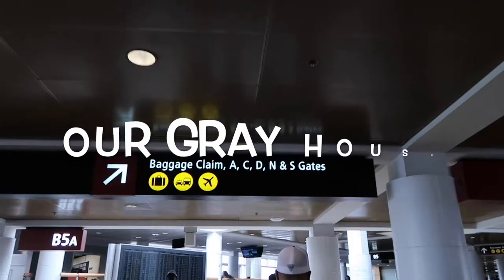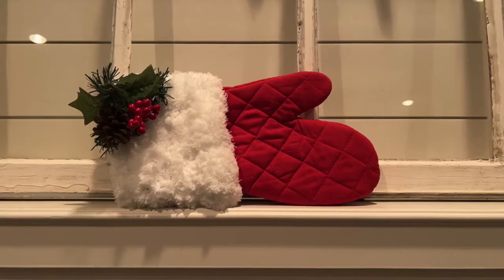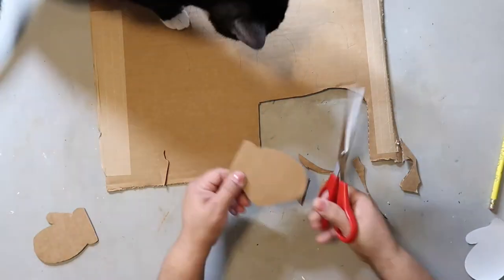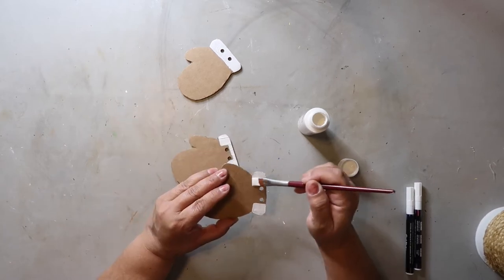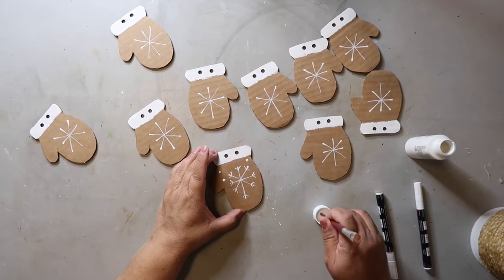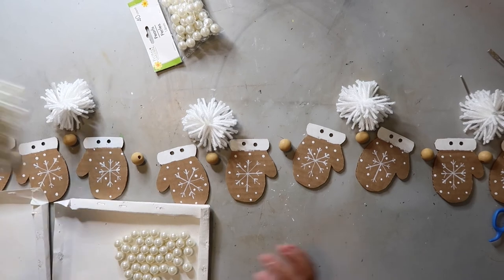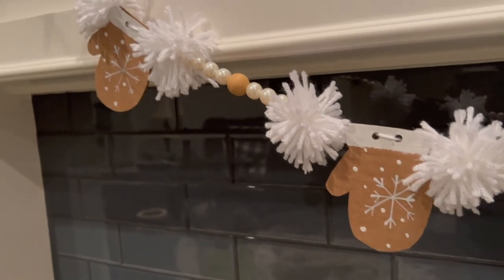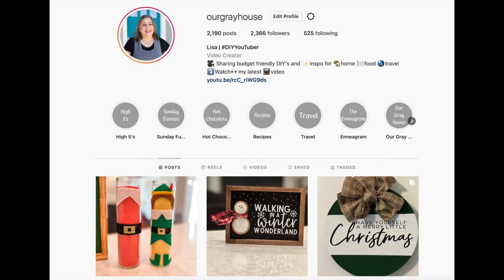Easy Christmas Mitten DIYS | Our Gray House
Bringing you some mitten Christmas DIYS although as I look at the photo, they almost look like Mickey ears 😂 I've got a free template to create the garland so check out the links below.